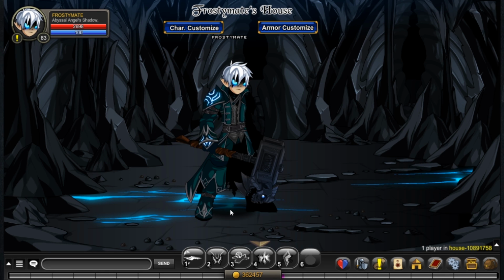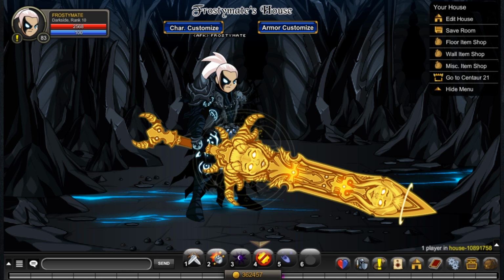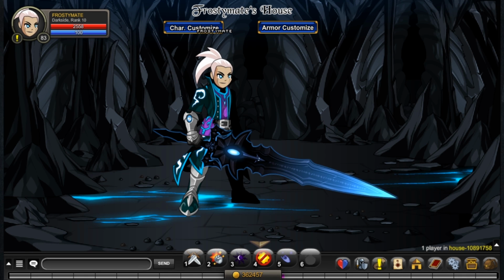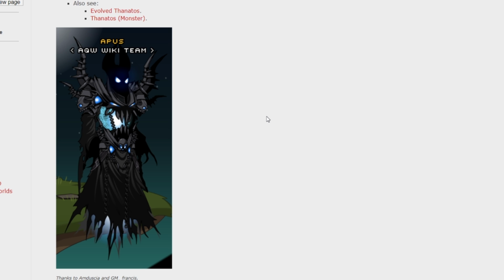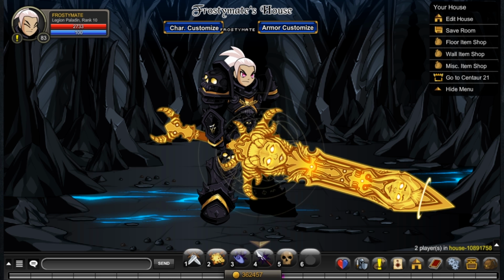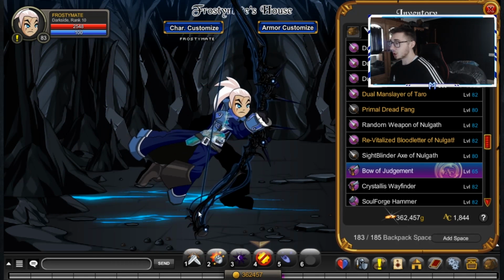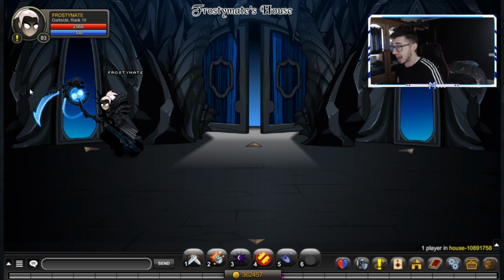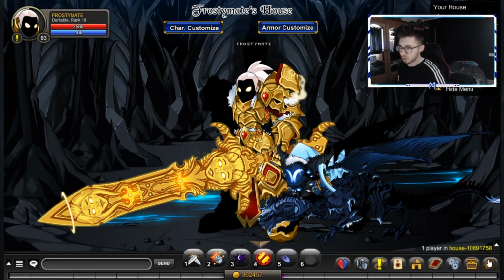MY TOP 10 LEGION ITEMS IN AQW! INSANELY RARE!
In this AQW video, I showcase my top 10 Legion items! It was a tough choice to make, as I have so many Legion items. I show some honorable mentions at the end which didn't quite make the list. I based my top 10 list of how much I like the items, how rare they are and the use of the items.